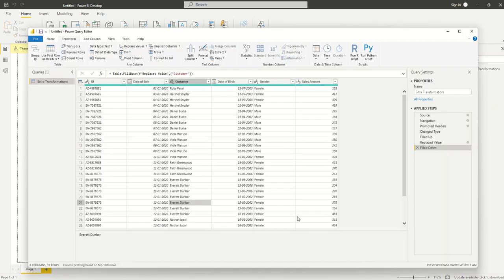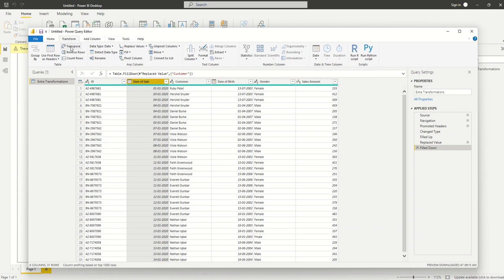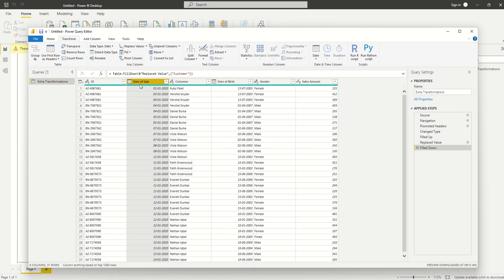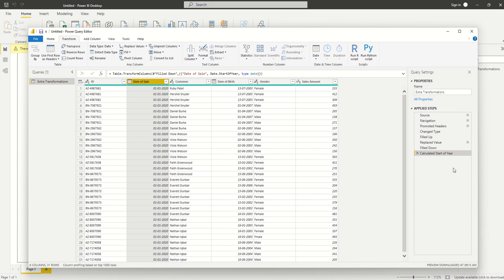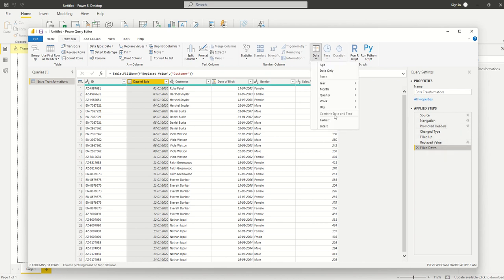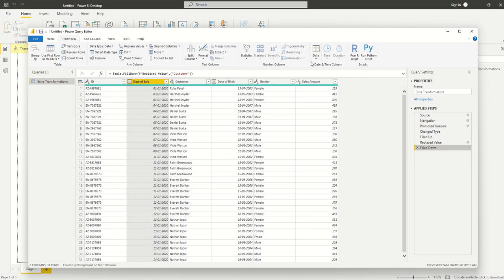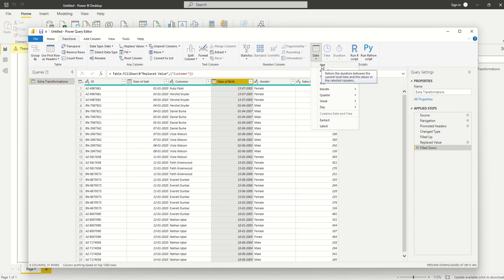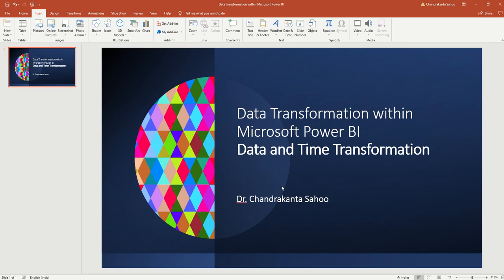PBI 12 Date and Time Transformation in Power BI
This video explains how to do data and time transformation using Power Query Editor in Power BI.